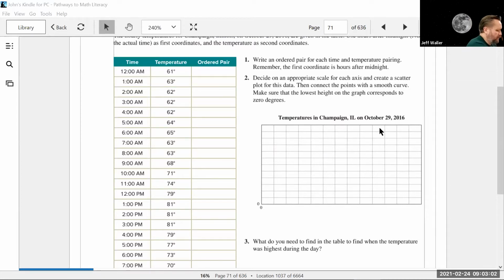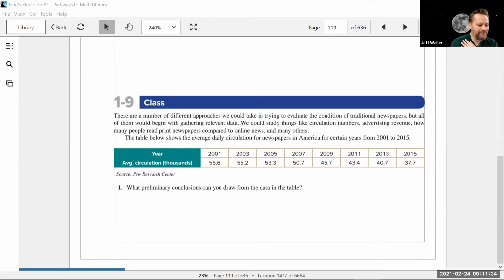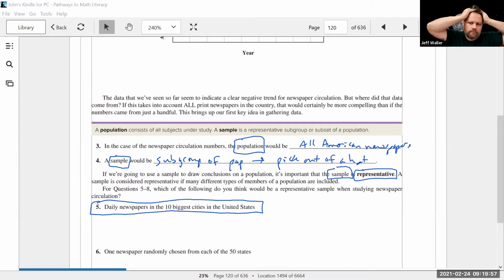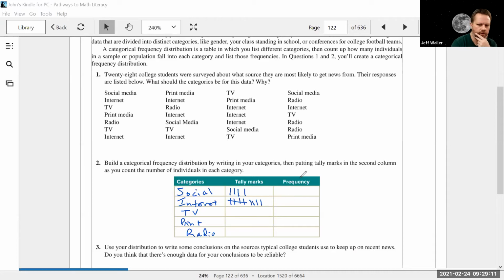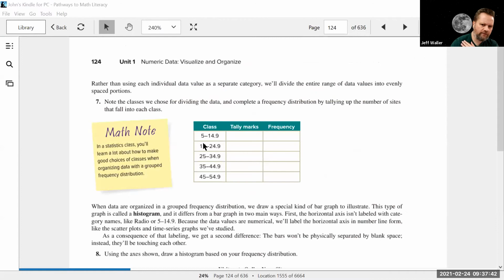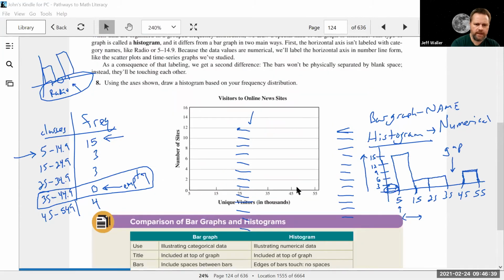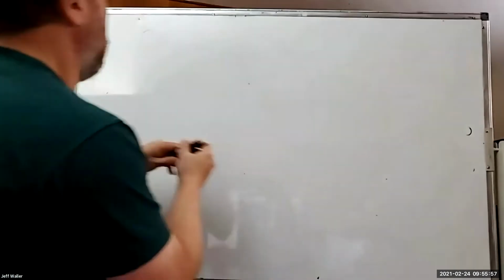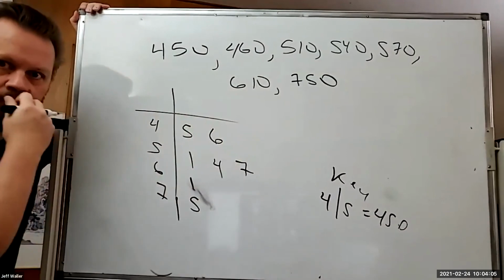Math 96 Feb 24 Lecture